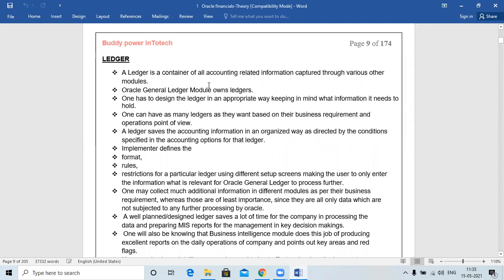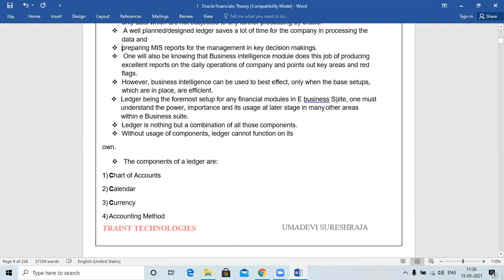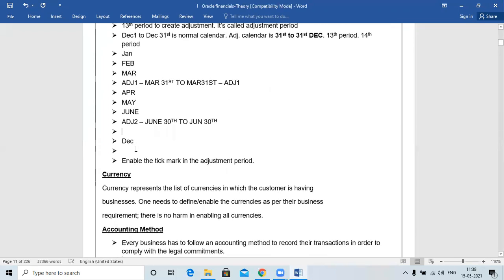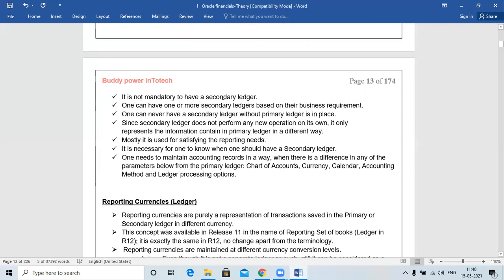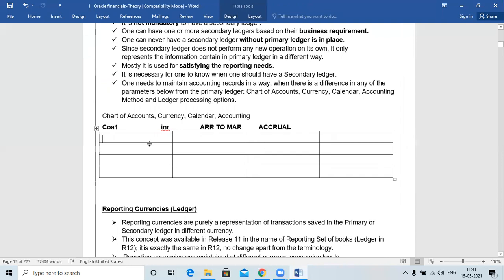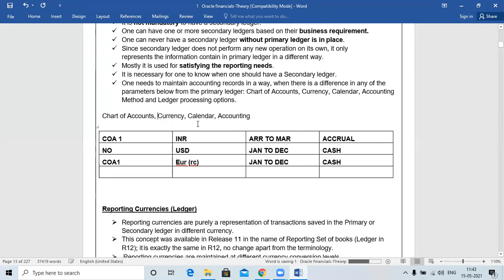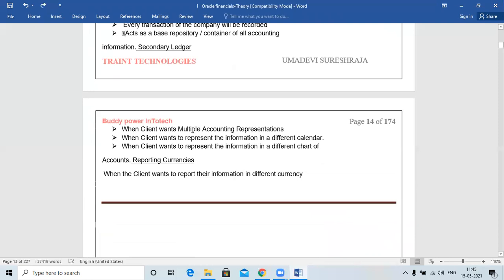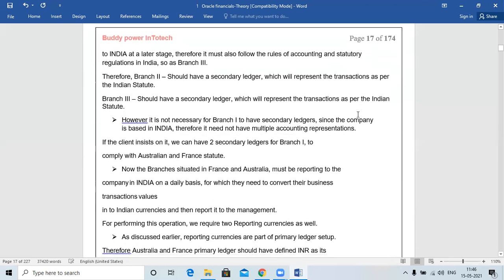Oracle EBS Financials - GL theory 2 ( English )